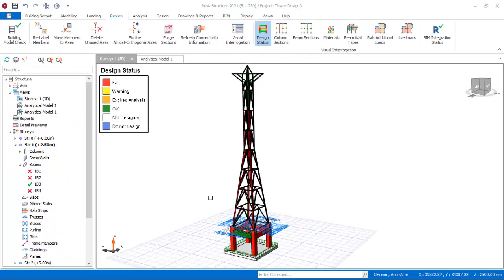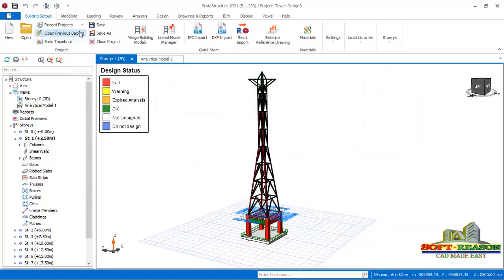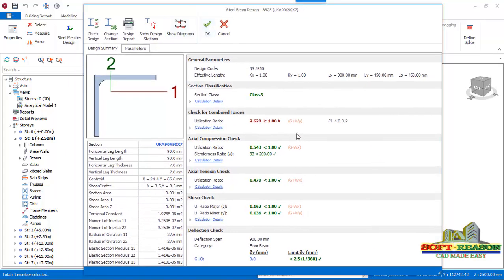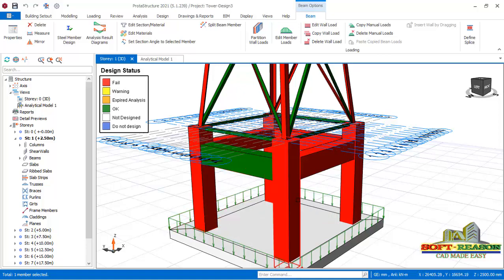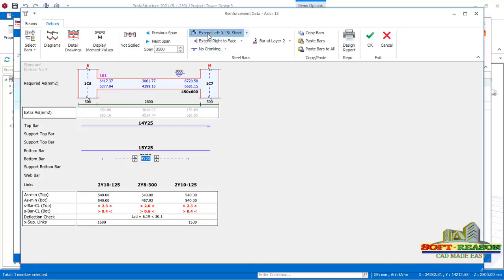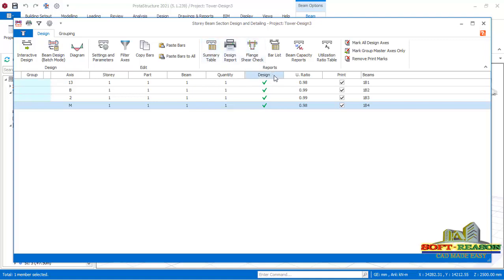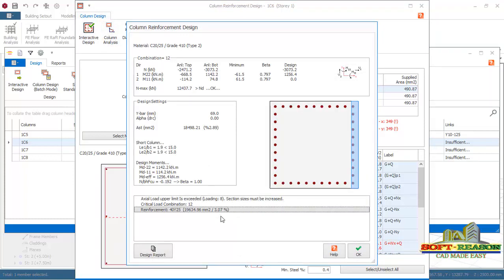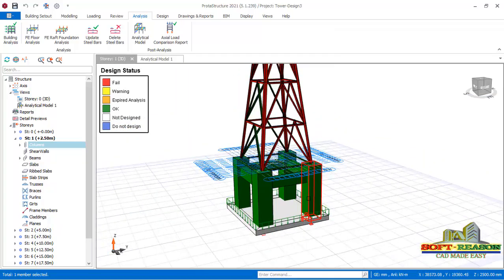How to Rectify Failed Members by Interactive Approach in Protasructure 2021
Resolving structural warning issues
Resolving failed structural beam issues
Rectifying failed column members issues
This lesson will guide us on how to interact and make failed structural members (COLUMN and BEAM) passed design criterial successfully.